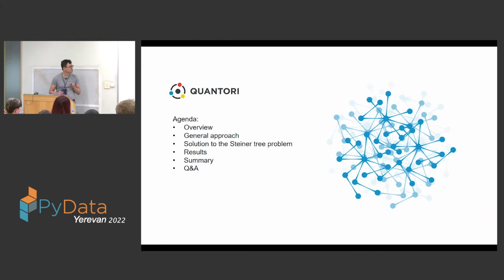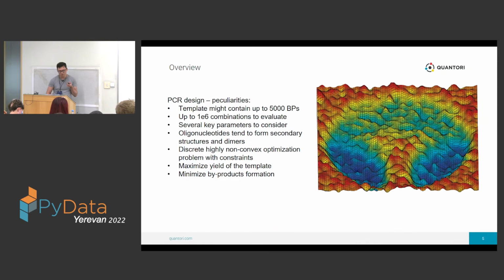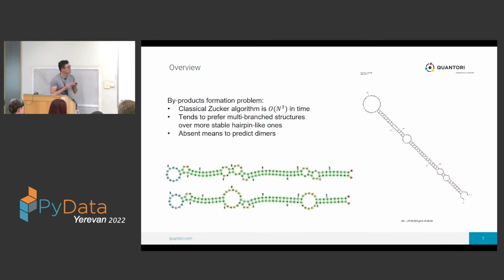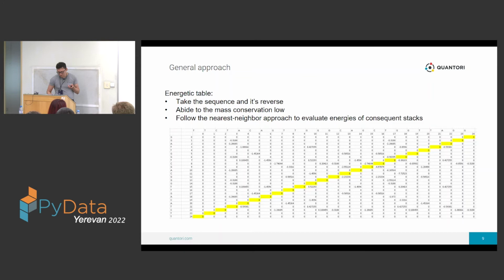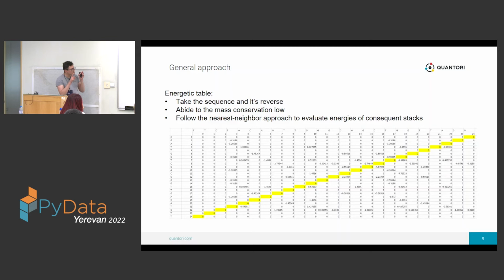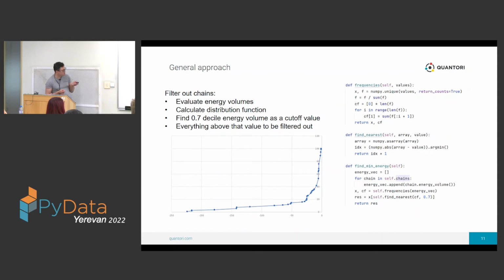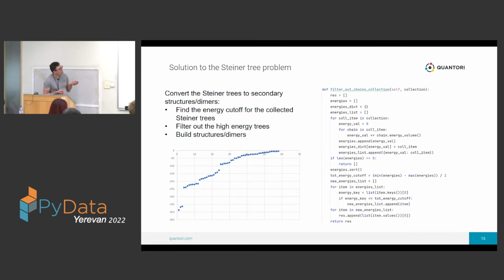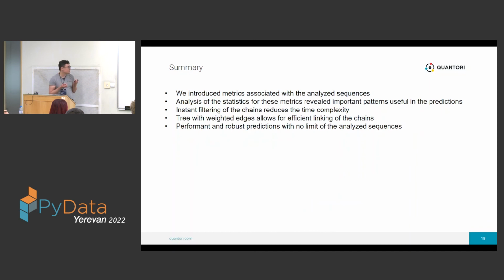Ricardas Ralys- Using Python for the PCR Design | PyData Yerevan 2022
Ricardas Ralys Presents:

Using Python for the PCR Design or an Easy Way to Data Analysis in Life Science Projects

The development of life science projects is often based on Python, as these projects have to do with data analysis and optimization problems -- the language is widespread, universal, and expressive.
In one of our projects, we worked on a solution for a widely spread reaction used in health care -- PCR and, consequently, data analysis.
This can be easily realized using Python libraries like NumPy. The engineers used NumPy to build graphs based on the sequences’ statistics efficiently.

During my talk, I’ll share the benefits of using Python we got, why we need the Steiner tree problem, and why optimizing graphs is the key to solving the optimization problem we had at hand.

Quantori works at the intersection of IT, biology, chemistry, medicine, and other fields of studies to create solutions that maintain and improve people’s health and life quality. So, it is essential to find the optimal algorithms and solutions to complex projects, work out efficient processes, and ensure the products’ high standards.

00:00 Welcome!
00:10 Help us add time stamps or captions to this video! See the description for details.